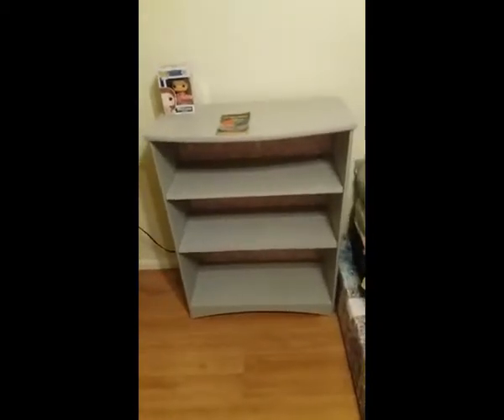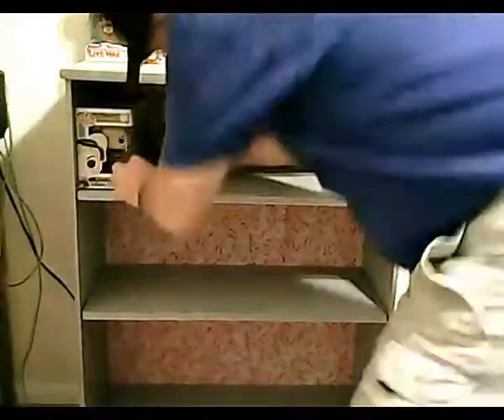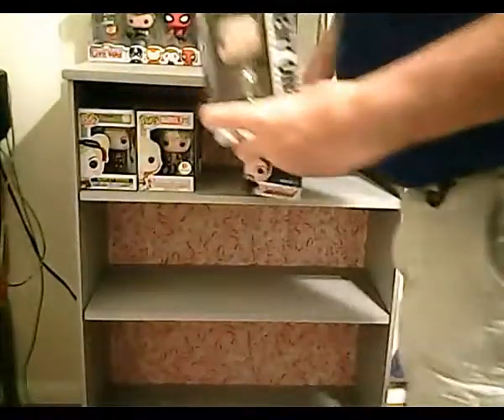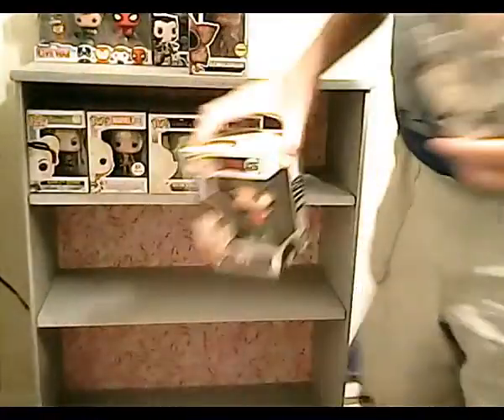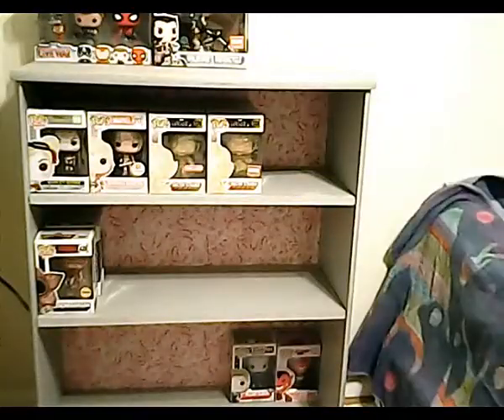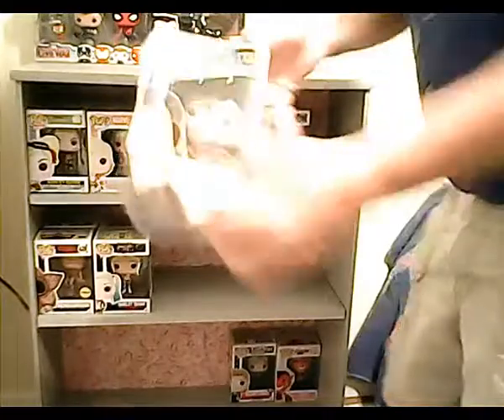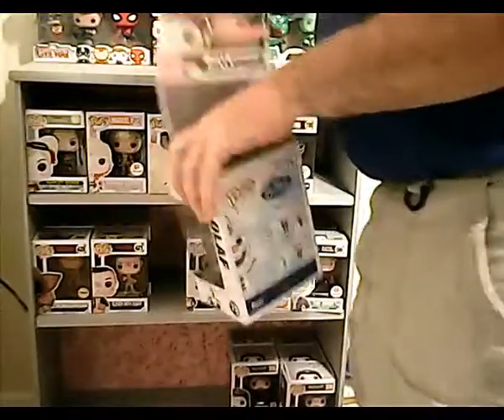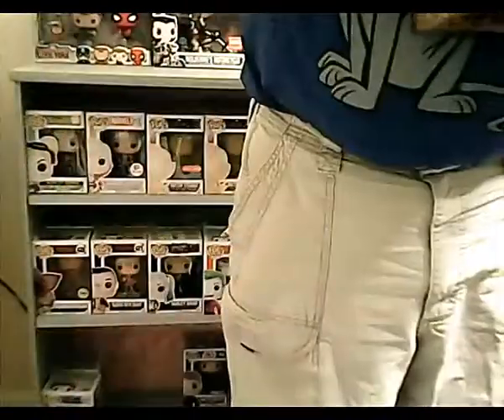Pop Collection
Today I got a book shelf to put my Pops and I am able to move them from beside my desk to someplace where I can display them somewhat.

Thank You Oggie